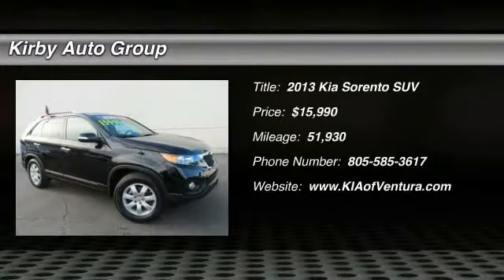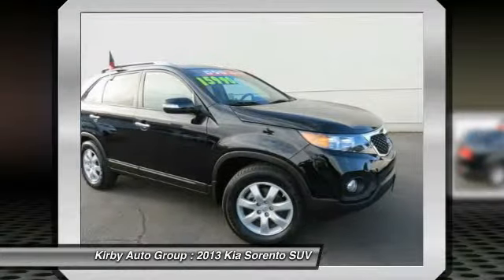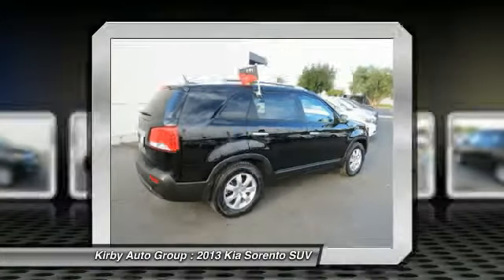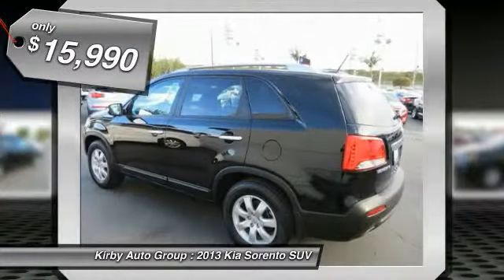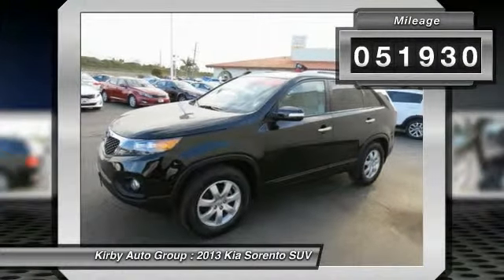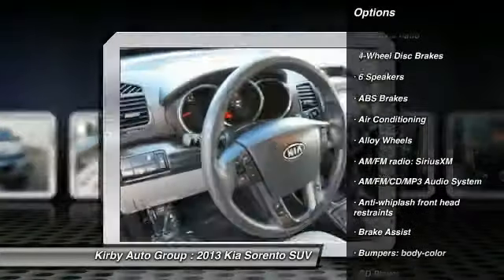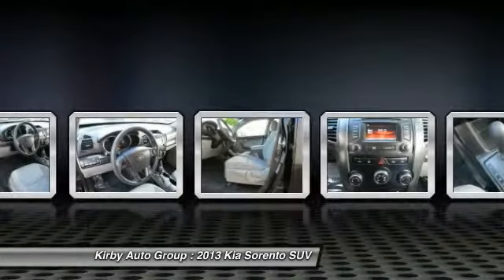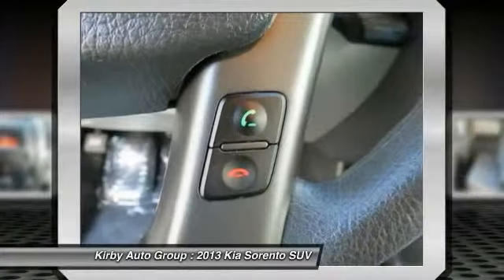2013 Kia Sorento Ventura CA C6608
2013 Kia Sorento LX

CERTIFIED! And Clean Carfax!. Sorento LX, 4D Sport Utility, 2.4L 4-Cylinder DOHC, 6-Speed Automatic with Sportmatic, and FWD. New Arrival! brbrIf you're looking for an used vehicle in terrific condition, look no further than this 2013 Kia Sorento.  You won't need to get out your tools for a long, long time when you drive this puppy home. This fantastic Kia Sorento is just waiting to bring the right owner lots of joy and happiness with years of trouble-free use. brbrCome see us at Kirby Kia Today!